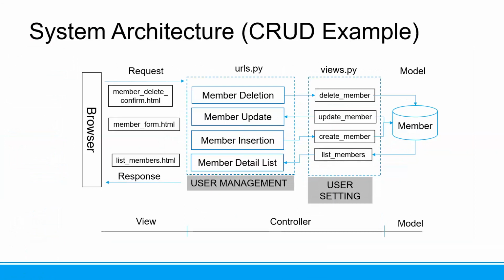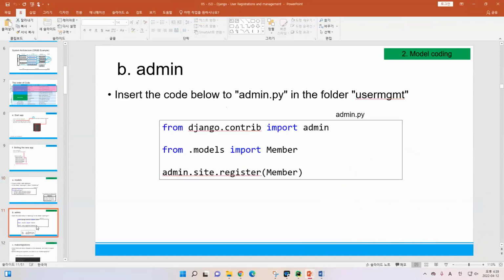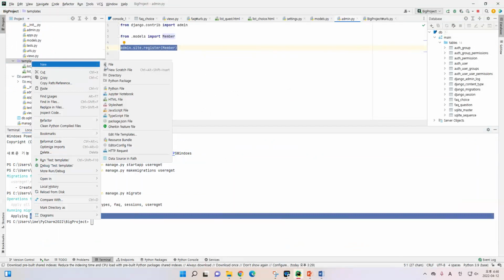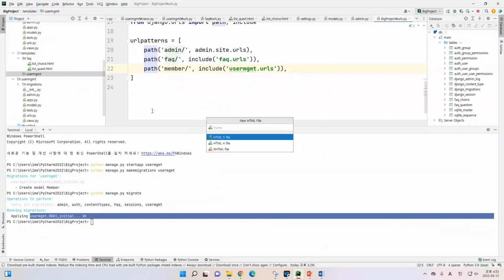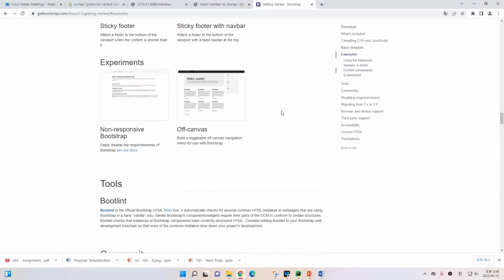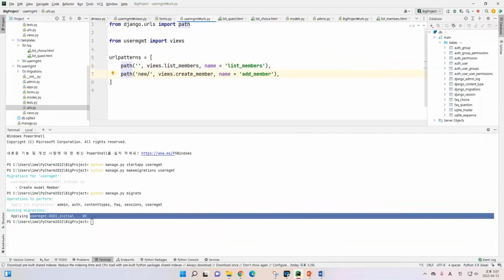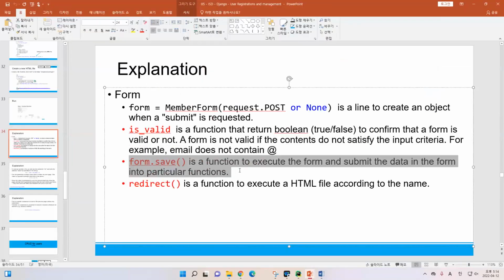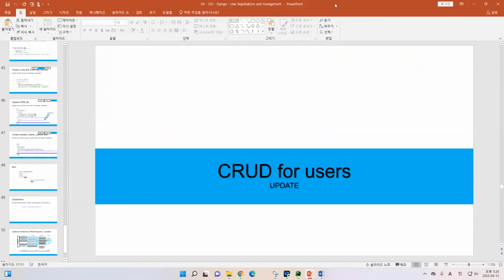[Week 07] - 20220412 - ISD - User Registration (3)